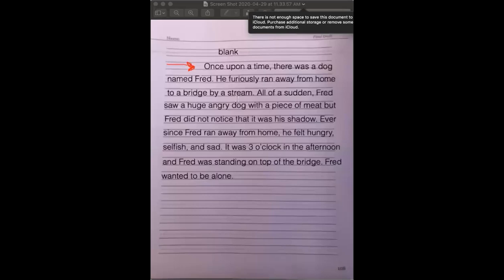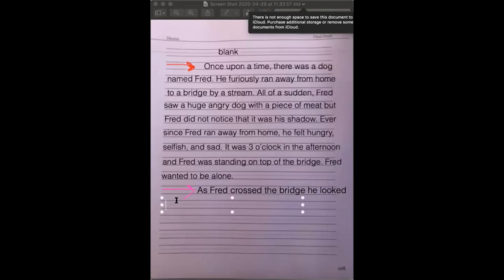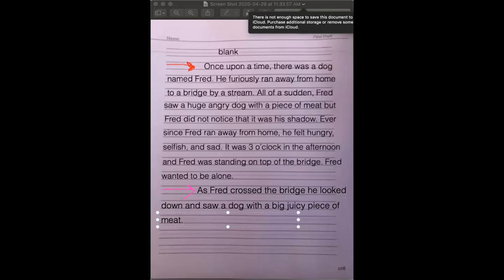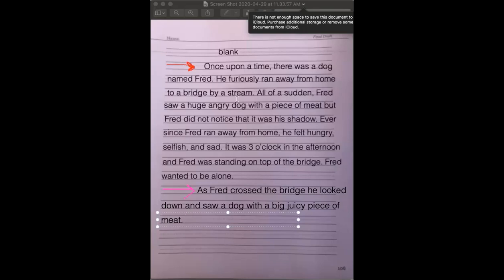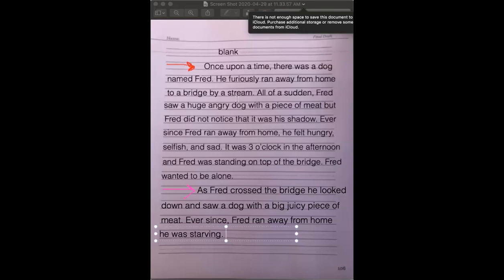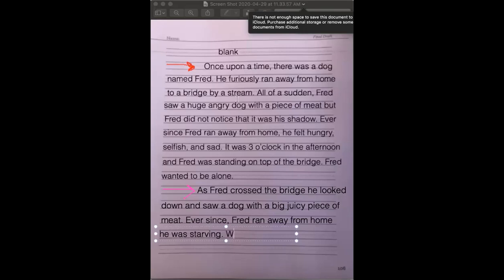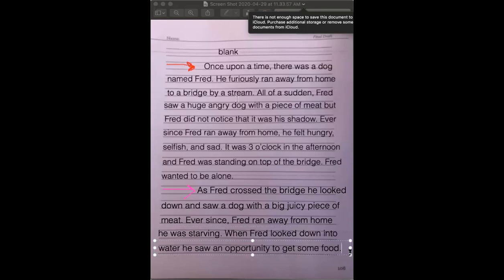Writing Rough Draft Part 2/2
We will finish writing our rough draft. We will write paragraph 2 and 3 of our outline.